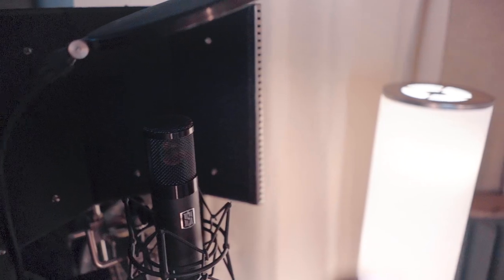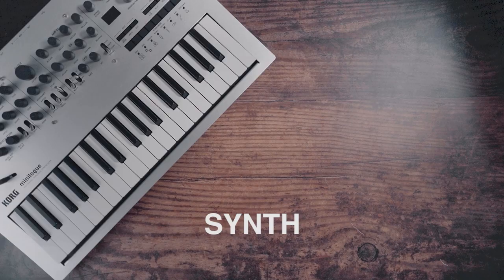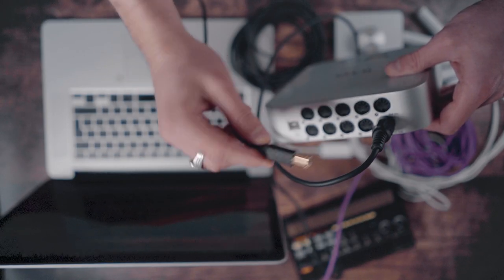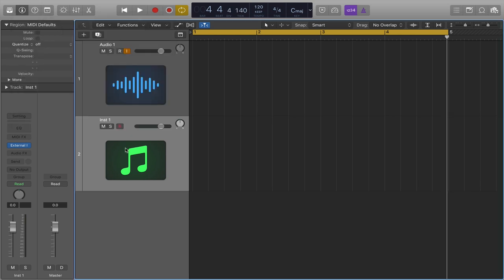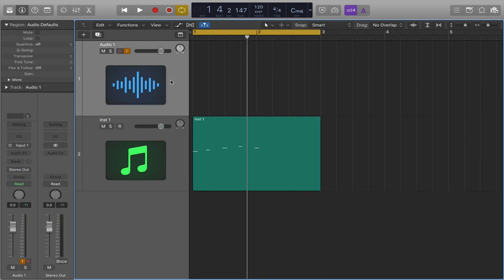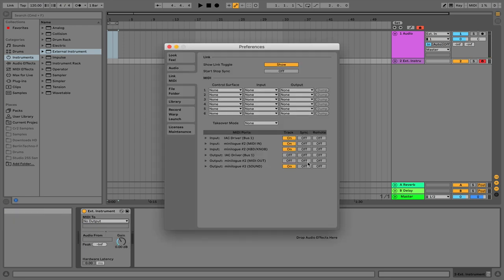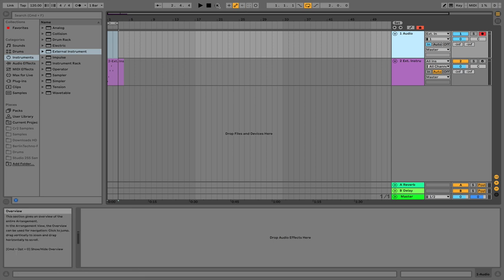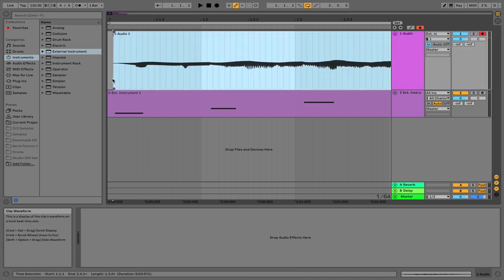How to RECORD your SYNTHS into a DAW (Ableton & Logic) | Noize London